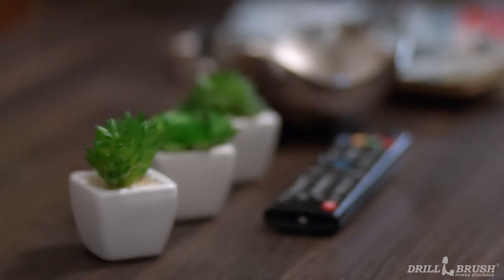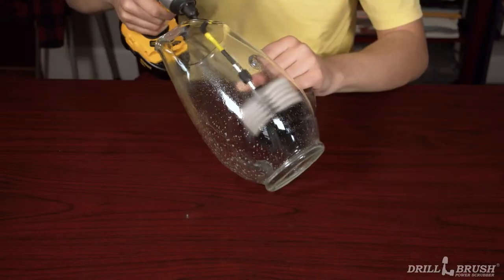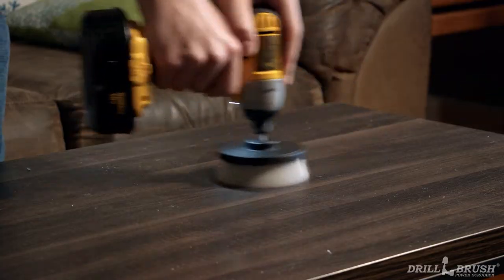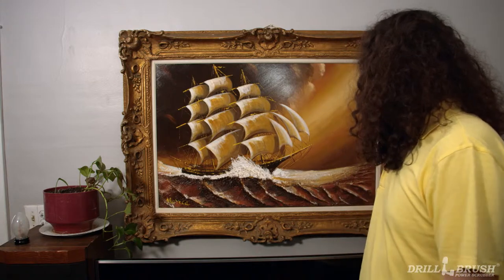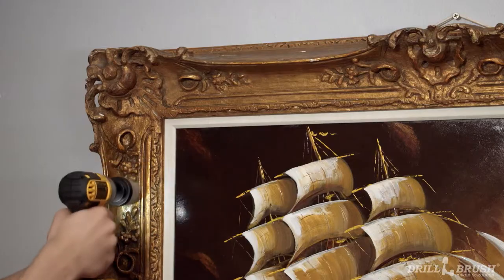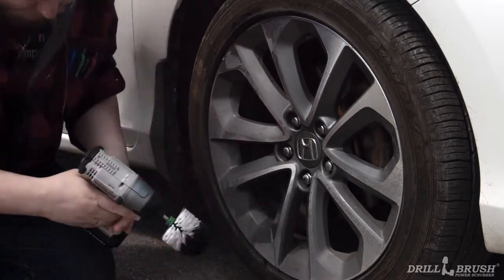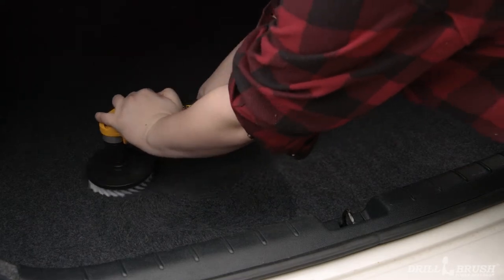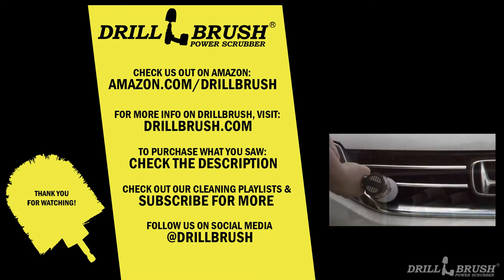The ULTIMATE Home & Auto Cleaning Tools | Drillbrush Home & Auto Cleaning Guide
John from Drillbrush shows you how to clean your home and auto quickly and easily with Drillbrush White Soft drill-powered cleaning brushes!

Drillbrush Ultimate Home & Auto Kit

Credits:
Starring: John Cittadino, Jeff Evans
Writers - Russell Arcuri, John Cittadino, and Jeff Evans
Cinematography - Russell Arcuri
Color Grading - Russell Arcuri
Editor - John Cittadino
Thumbnail - John Cittadino

Timestamps:
0:00 Intro and Safety
0:51 Cleaning Vases, Pitchers, and More
1:54 Cleaning Household Surfaces
3:16 Household Detail Cleaning
4:06 House Cleaning Wrap-up
4:31 Automotive Intro
4:46 Cleaning In and Around the Vehicle
5:23 Cleaning Auto Surfaces
6:10 Auto Detailing
6:36 Outro